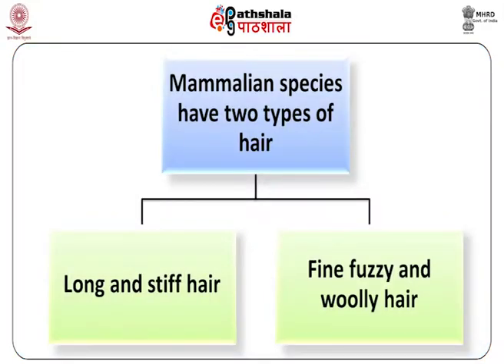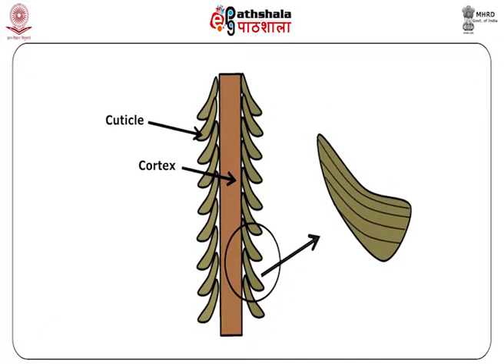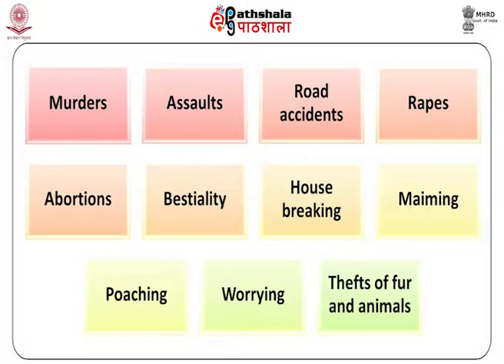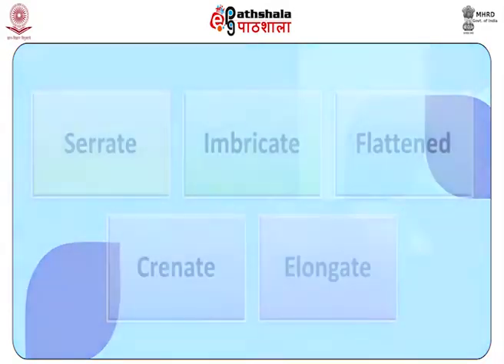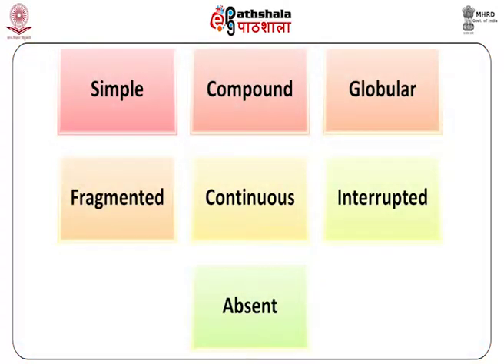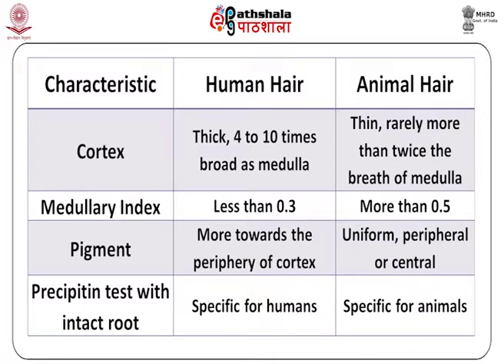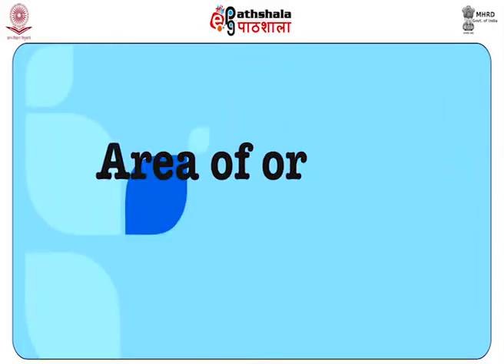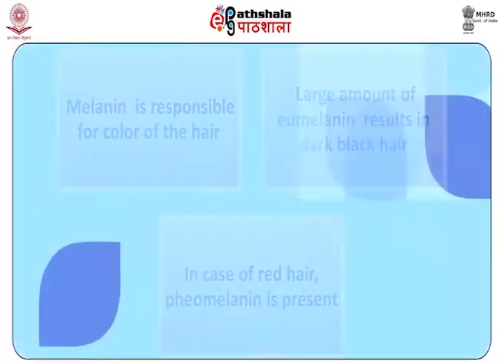M-27.Identification through Hair Morphology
Subject :P-11. Forensic Anthropology
Course  :Forensic Science